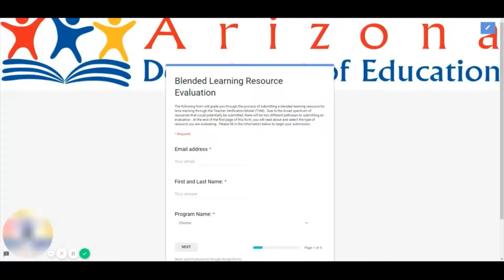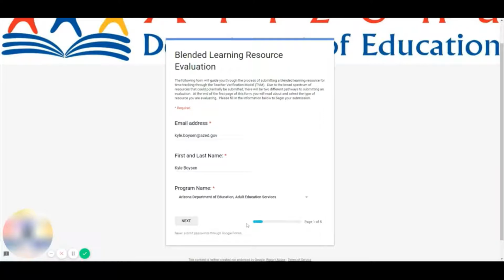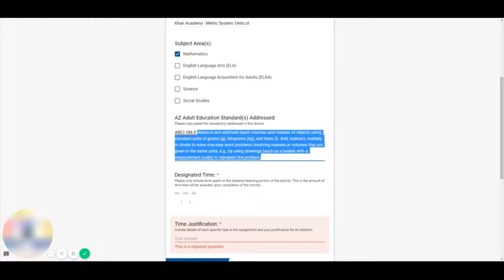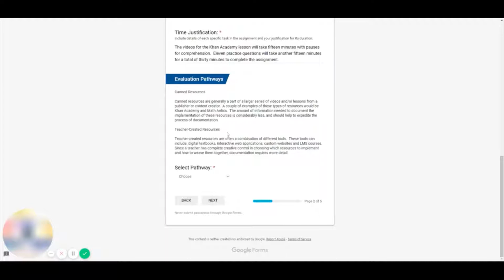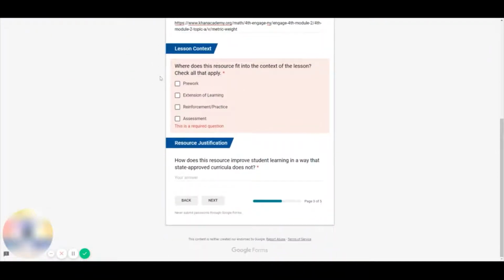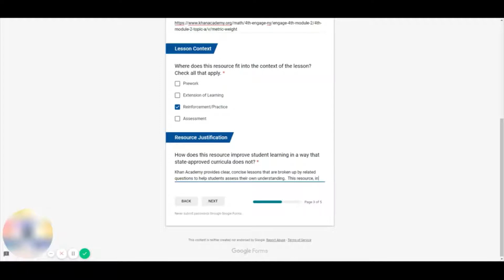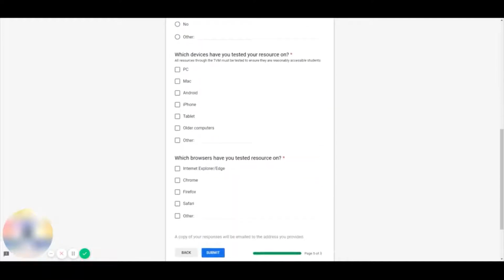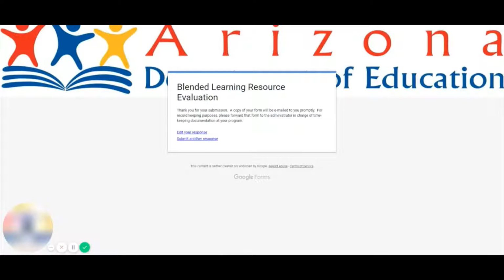Blended Learning Resource Evaluation Guide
This video will walk you through the process of submitting Blended Learning resources for evaluation and record keeping.  This is a required process for using the Teacher Verification Model for tracking proxy hours.  This applies to lessons where resources are teacher-created or found on the internet and are not part of state-approved curricula.

Here are some timestamp links that help you navigate to the different sections of the video:
00:45 - Personal and Program Information
01:53 - Resource Details
05:34 - Canned Resource Documentation
08:41 - Accessibility
11:08 - Next Steps